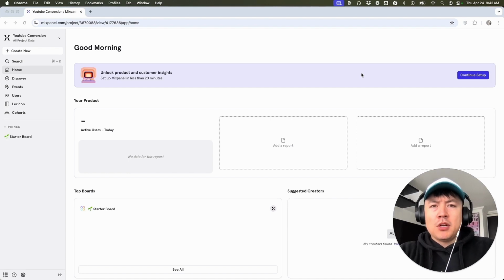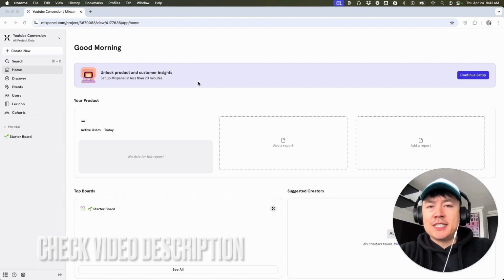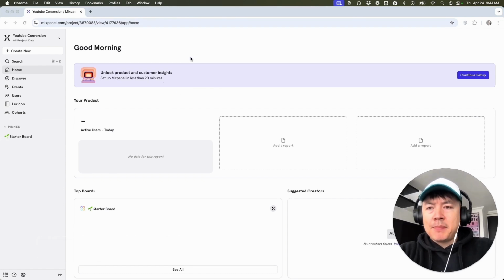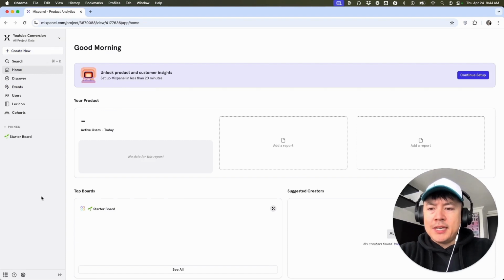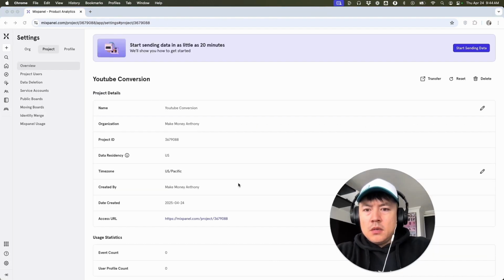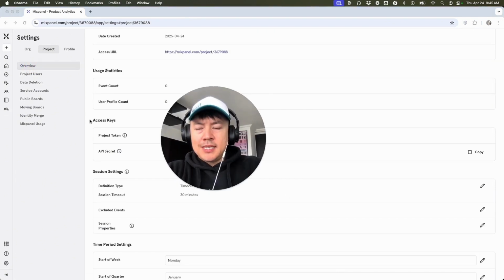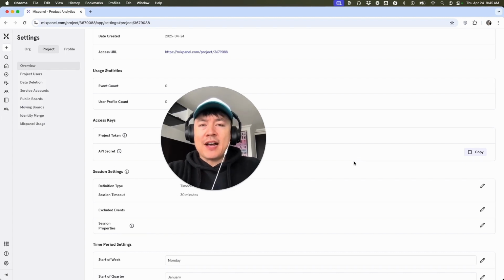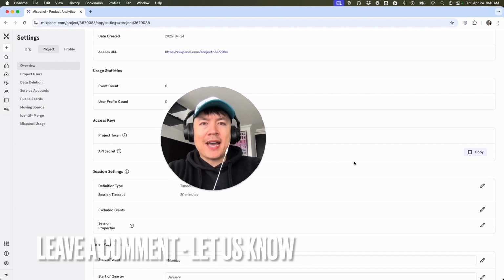✅ How To Find Mixpanel Project Secret API Key 🔴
Mixpanel is a product analytics platform that helps businesses track and analyze how users interact with their apps or websites. It goes beyond basic metrics by offering detailed insights into user behavior, feature usage, retention, and conversion funnels. With real-time data, customizable dashboards, and powerful segmentation tools, Mixpanel enables teams to make data-driven decisions to improve user experience and grow their product.